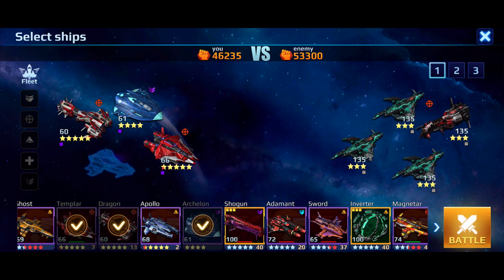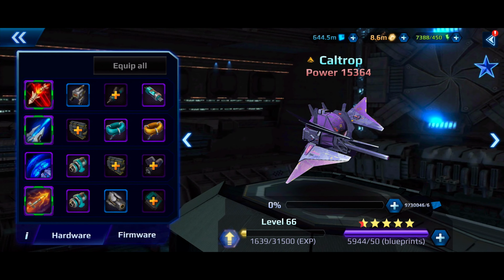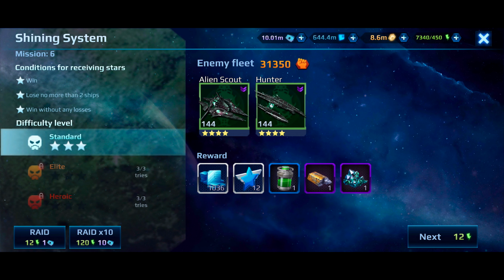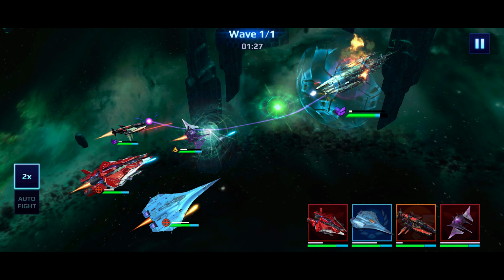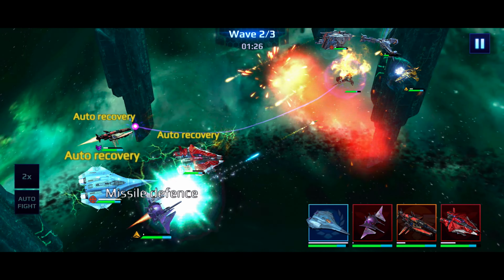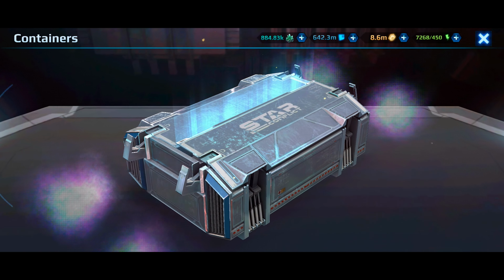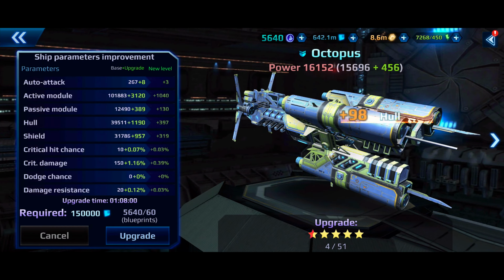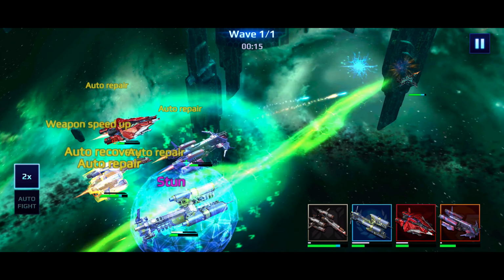Help, I Can't Get Through Episode 5 [Advanced Course — Part 10]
00:00 — Greetings, Pilots!
00:40 — Preparation
01:35 — Planet Debris
02:45 — Iridium Deposit
03:24 — Empire Ruins
05:06 — Bione